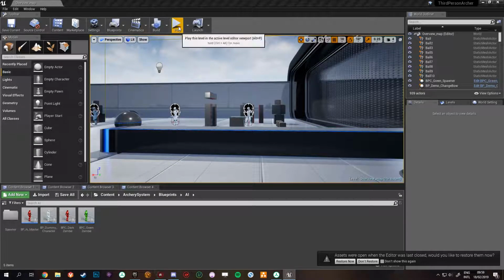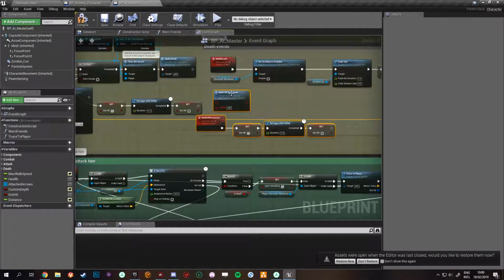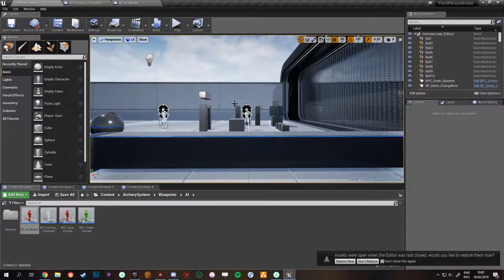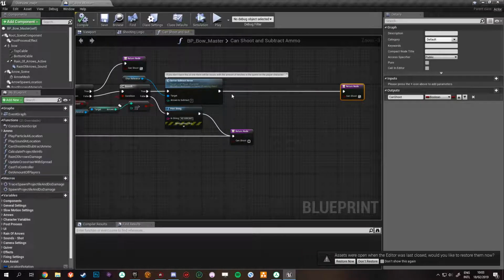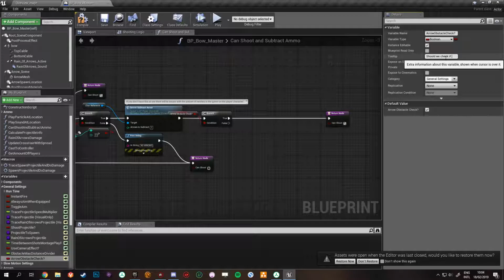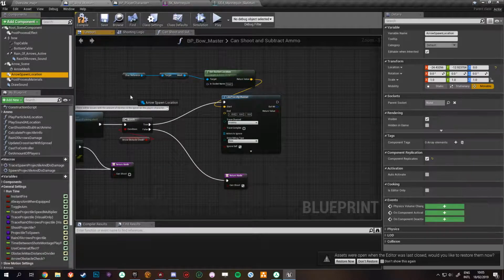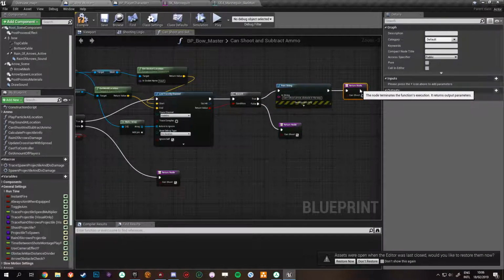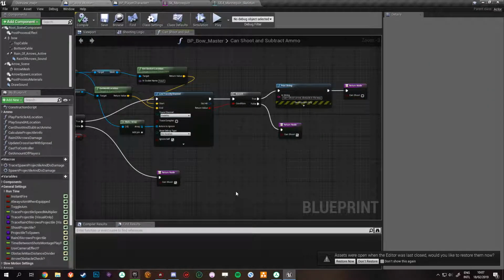Third Person Archery - AI hit response fix & Check for thin obstacles *Submitted update